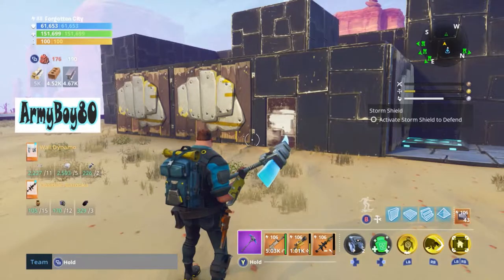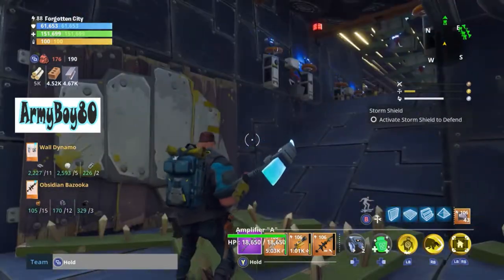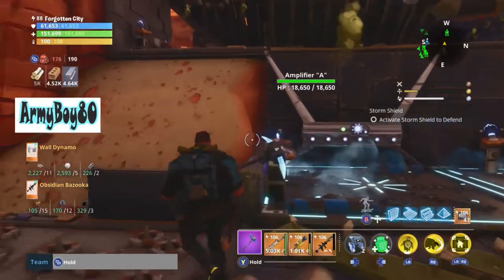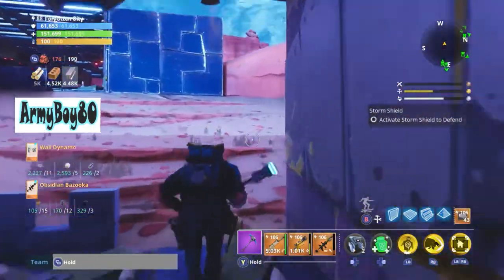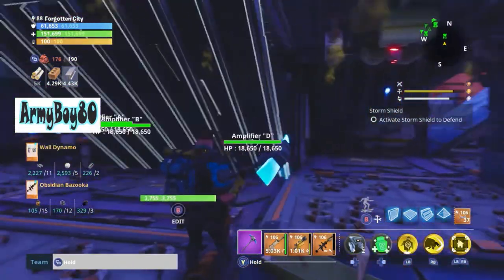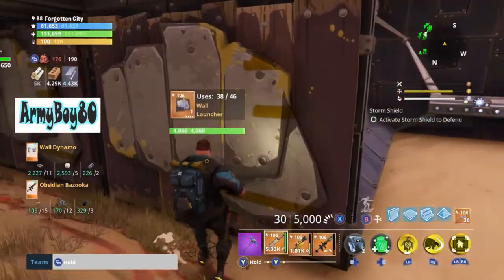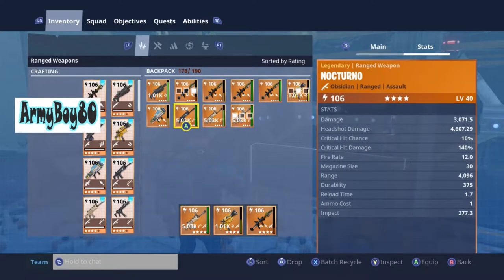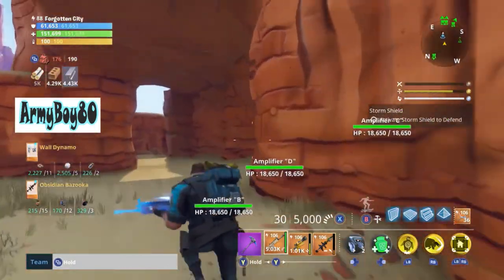Canny Valley SSD 10 Setup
This is a setup video for Canny Valley Storm Shield Defense 10. Gameplay in different video.